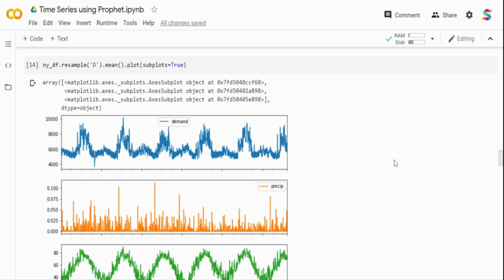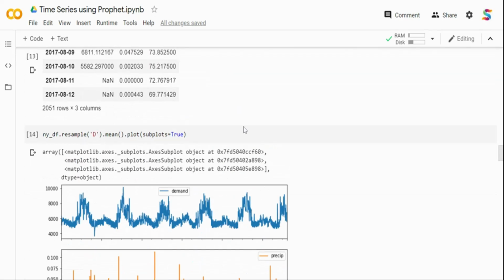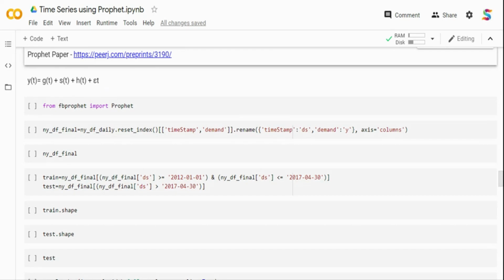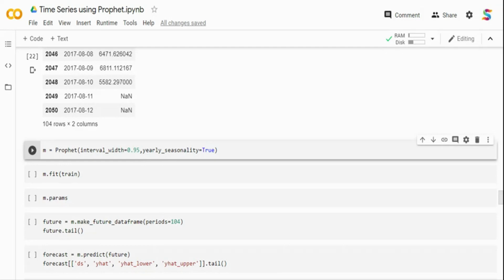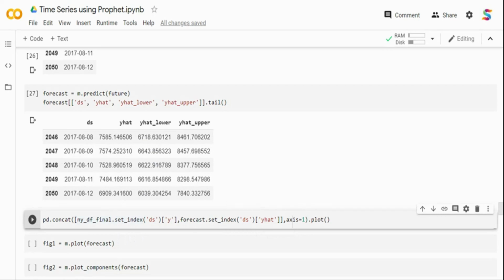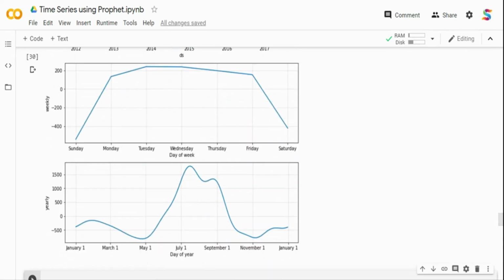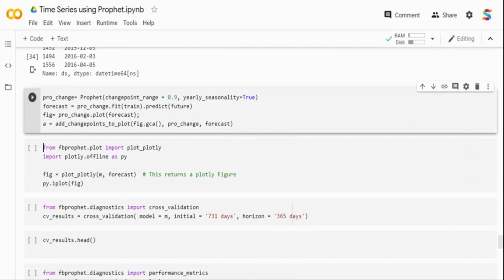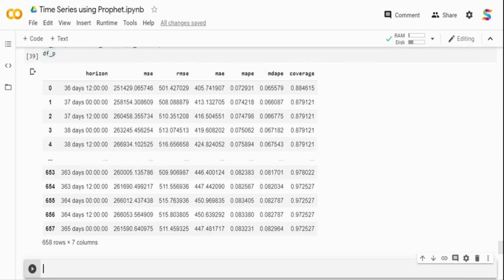Time Series Modeling using Facebook Prophet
In this video we will look at building univariate time series model using feacebook prophet. You can learn more about facebook prophet

Prophet is a procedure for forecasting time series data based on an additive model where non-linear trends are fit with yearly, weekly, and daily seasonality, plus holiday effects. It works best with time series that have strong seasonal effects and several seasons of historical data. Prophet is robust to missing data and shifts in the trend, and typically handles outliers well.